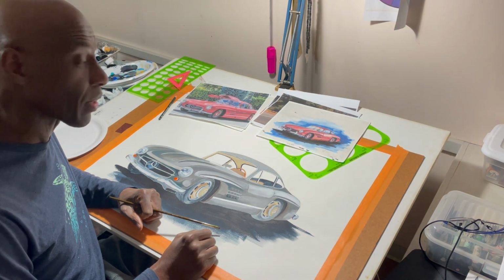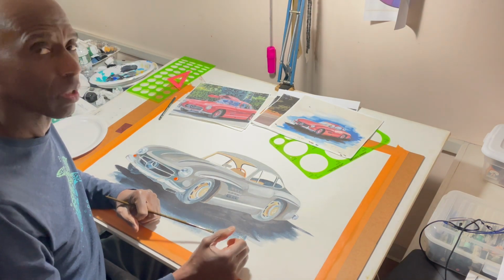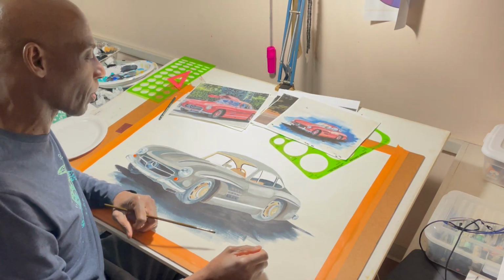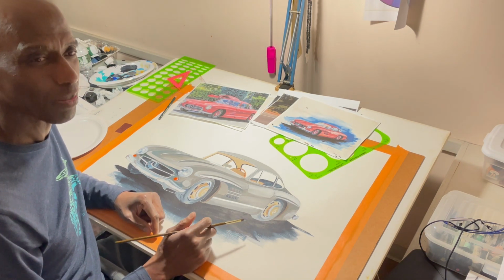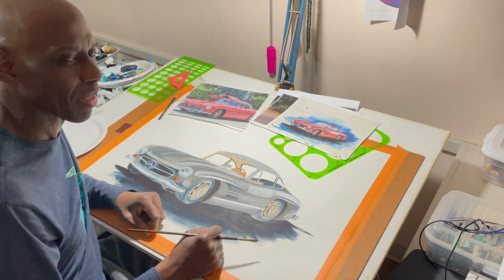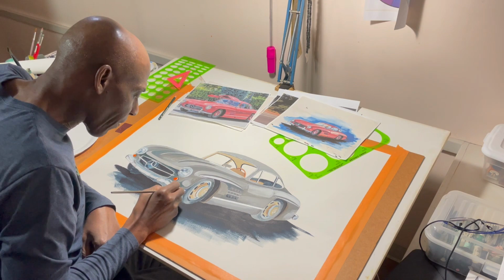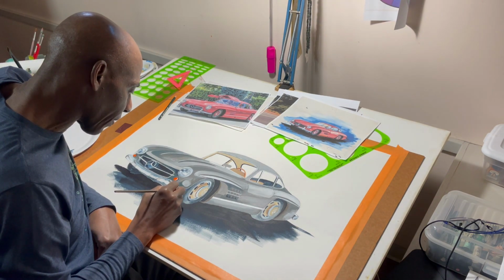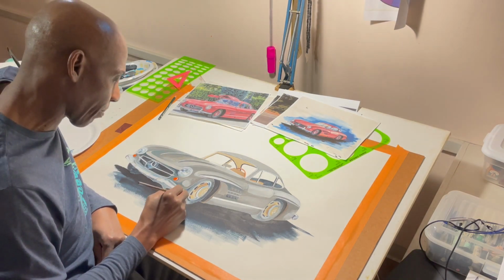Automotive Art –Mercedes Benz 300 SL Gullwing painting(completed)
Mercedes Benz 300 SL Gulwing Automotive Art
acrylic on watercolor paper
24 x 30 inches.

Artist Statement
Working with acrylic/pastels/colored pencils, inks on canvas and watercolor on a crush paper technique. The British/Connecticut artist creates art of vibrant, spontaneous color, interesting and surreal compositions. Michael’s work continues to evolve, to strive for total commitment and perfection to his craft. You can see this passion in his classic
automobile art.

For Classic Auto Art Prints on Canvas visit my Etsy store